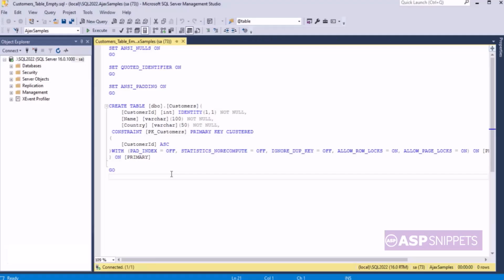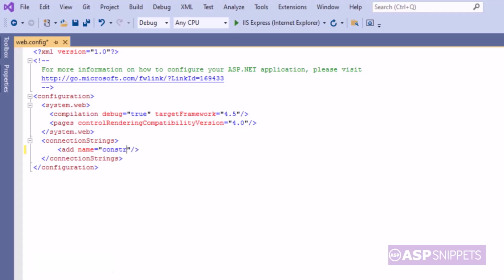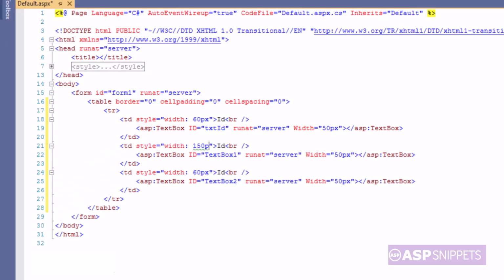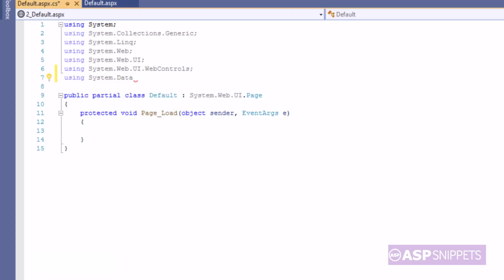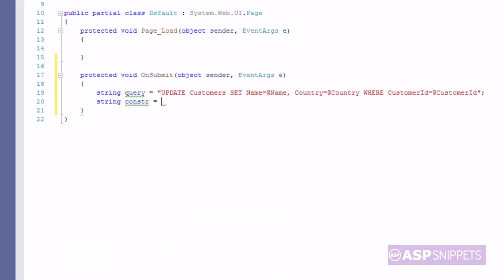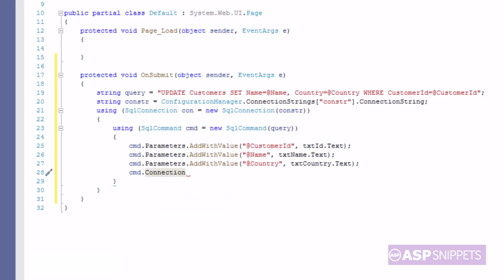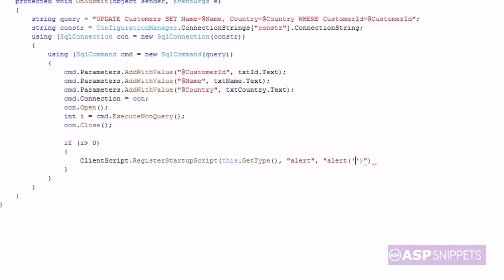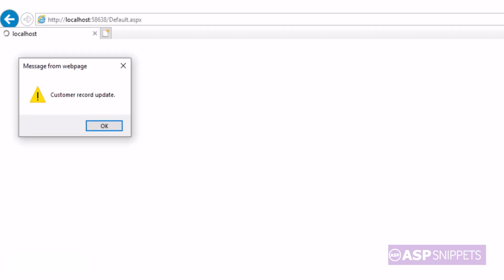Update data into Database in ASP.Net using C#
Here Mudassar Khan has explained with an example, how to update data into Database in ASP.Net using C#.

Chapters:
00:00 Introduction
00:09 Creating Customers Table
00:42 Adding connection string
01:15 Adding Fields
02:14 Inheriting namespaces
02:40 Updating data into database
04:51 Demo